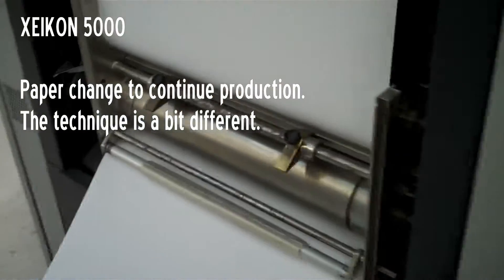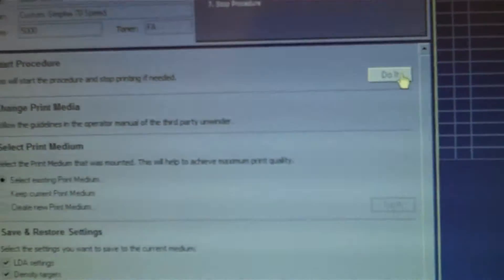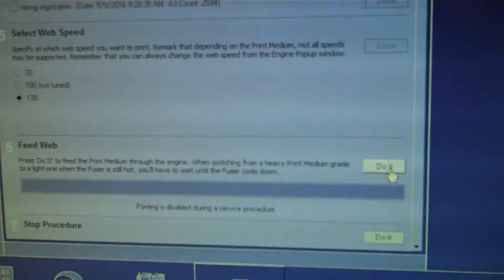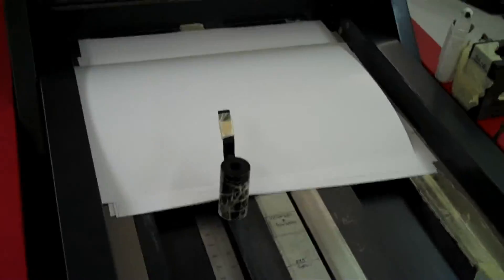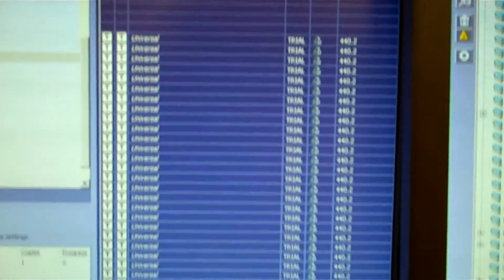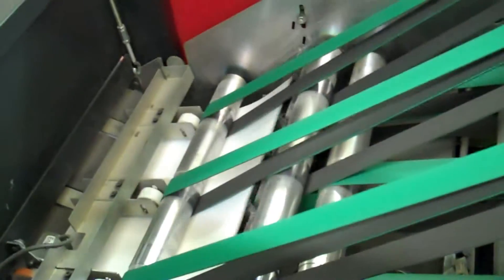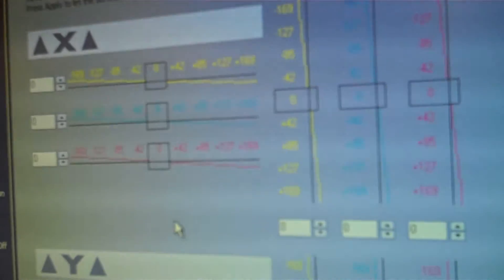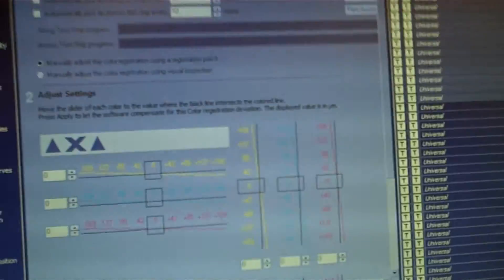Xeikon 5000 Paper Roll Change to continue Production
The XEIKON 5000 has few differences when changing rolls of paper, When compared to the 6000.